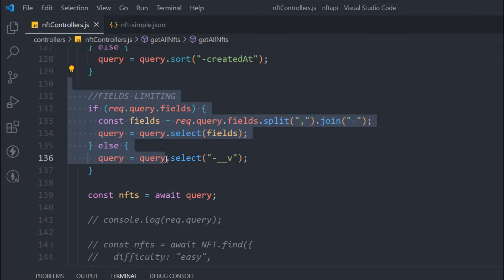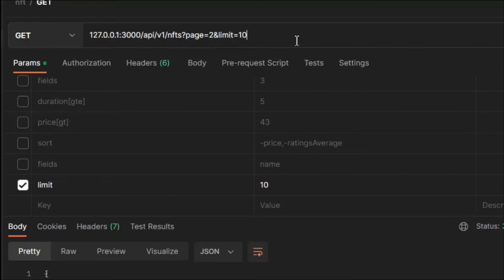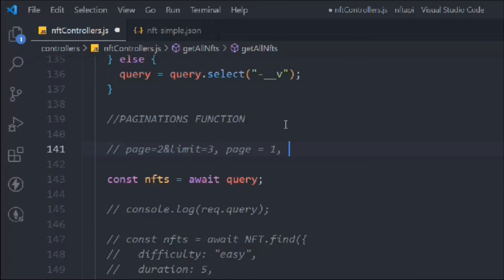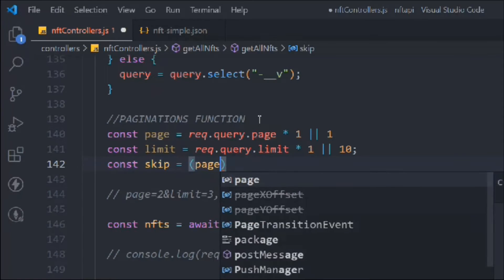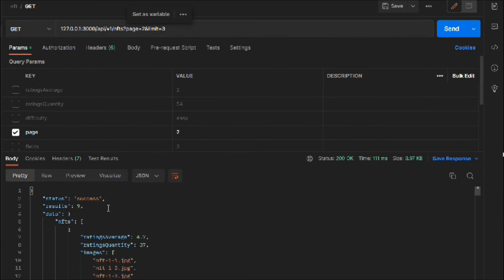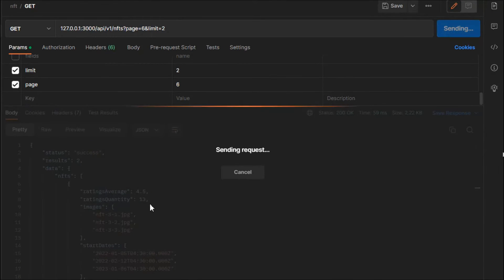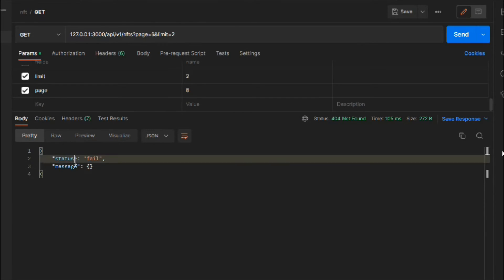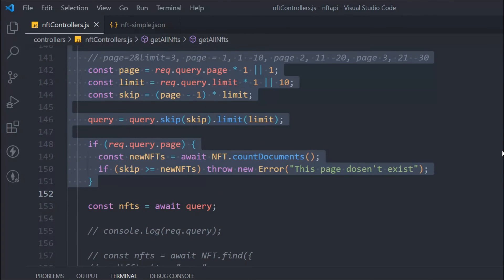Mongoose Paginate | Ho To Create Custom Paginations Mongoose API | NFT Marketplace API Pagination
Create Mongoose Paginate

You will create custom mongoose pagination in NFT marketplace API, learn everything that how mongoose paginate works and what the methods are available in mongoose paginate

Topics covered (Mongoose Paginate)

1. What are mongoose paginate methods
2. How to create mongoose paginate in API
3. live example of create mongoose paginate

PLayList Course

Workout Video: